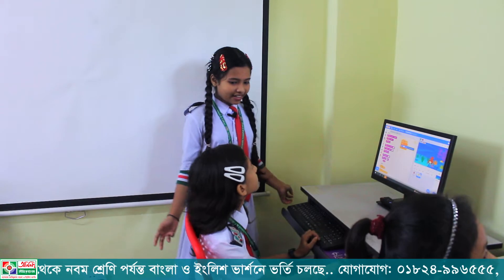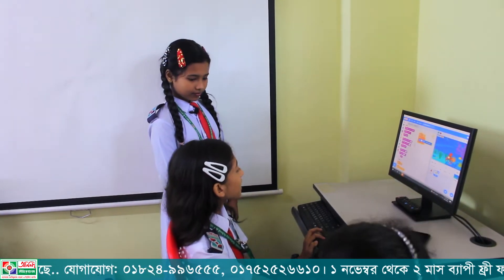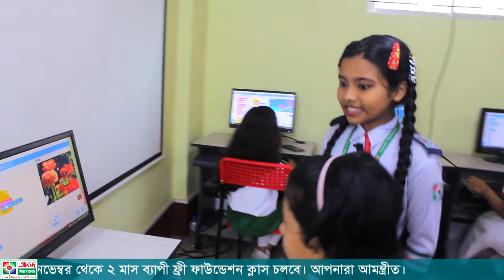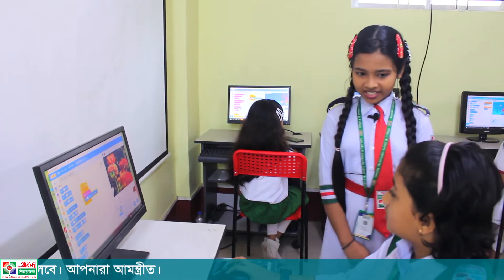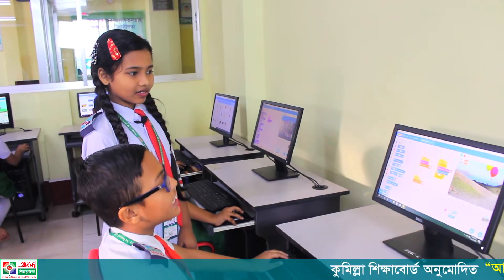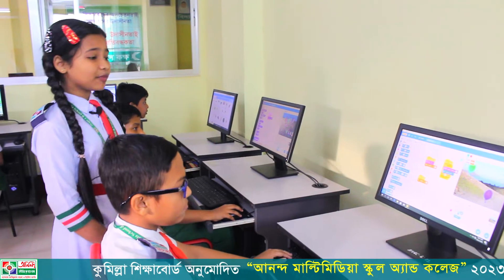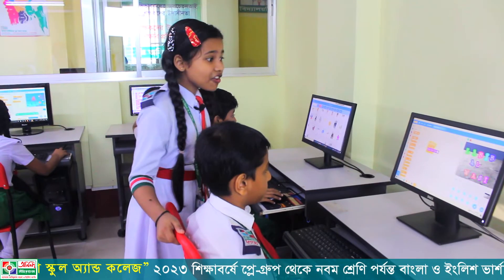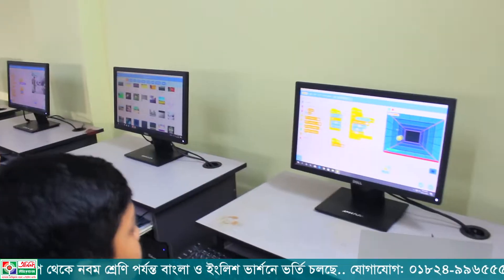The students are practicing Scratch Programming themselves